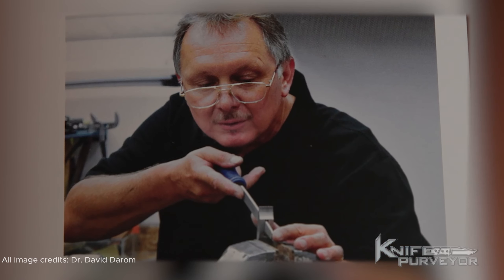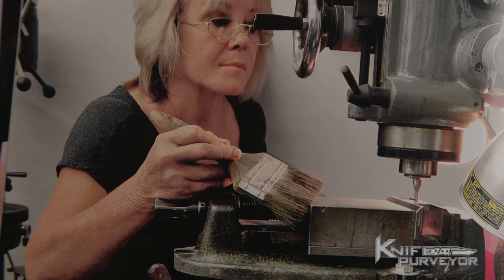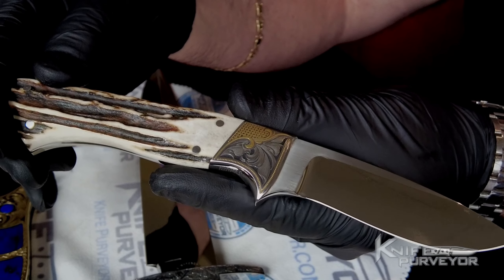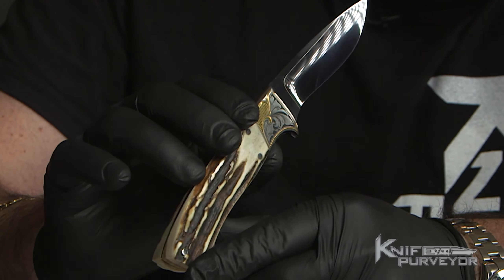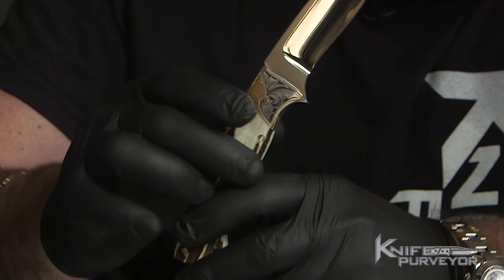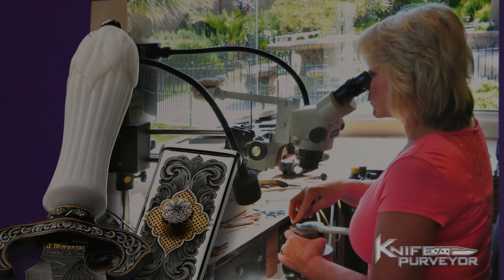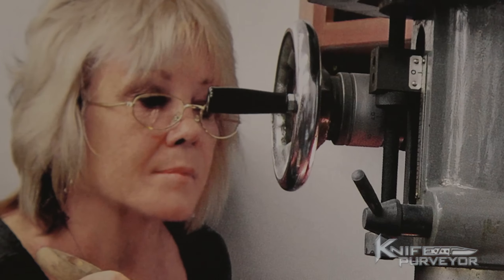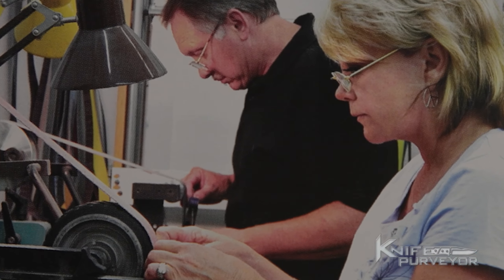The Sharper Connection EP1 - The Impact of Three Master Artisans on the Art Knife Industry PART 3/3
The names Buster Warenski, Julie Warenski Erickson and Curt Erickson are revered in the world of custom knives and knife engraving, with their work representing a pinnacle in craftsmanship and artistry within the “art knife” industry.

Visit KnifePurveyor.com while they’re available to purchase one of these amazing knives by these artisans who remain influential today with their creations.

A documentary by KnifePurveyor.